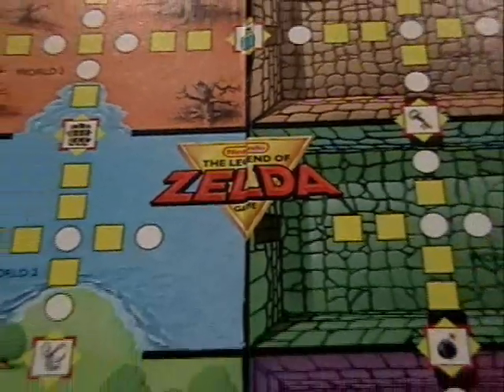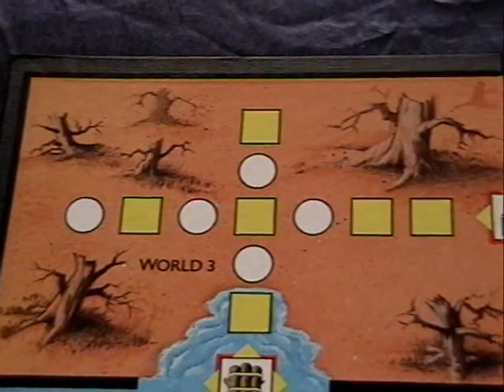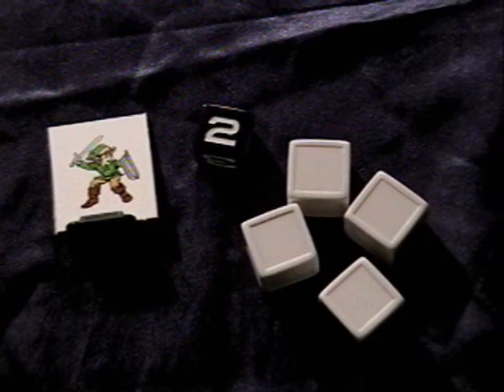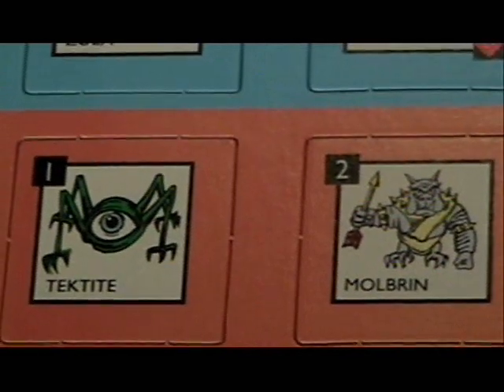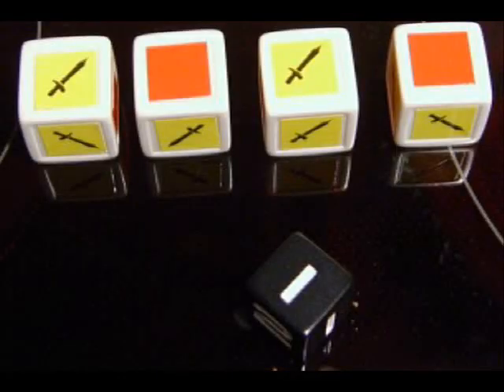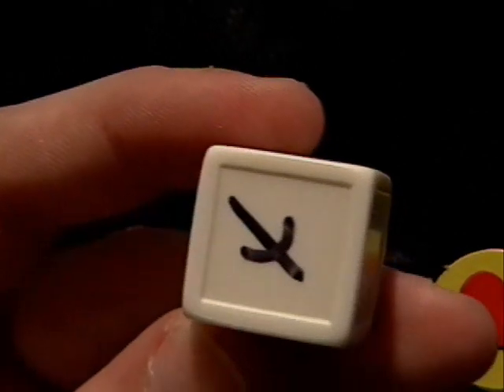The Legend of Zelda Board Game | From Pixels to Plastic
Pixel Dan and his buddy Devall bust out the old Legend of Zelda board game. Excitement is to be had!